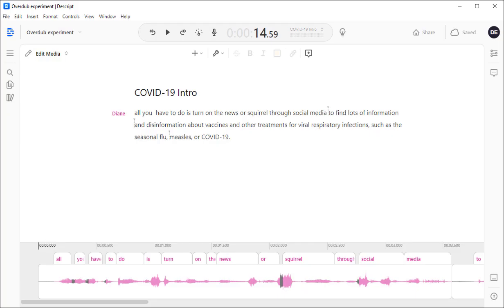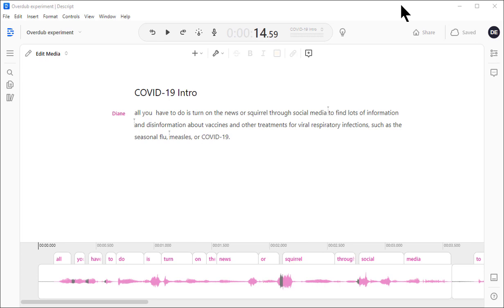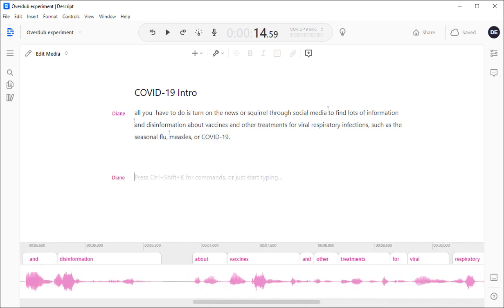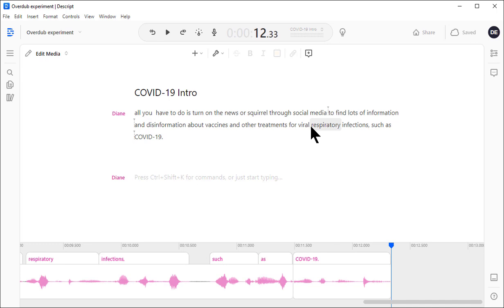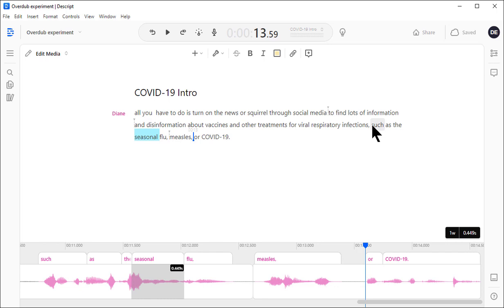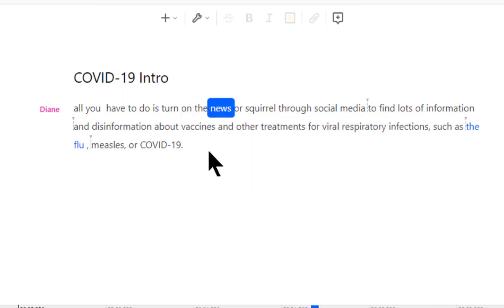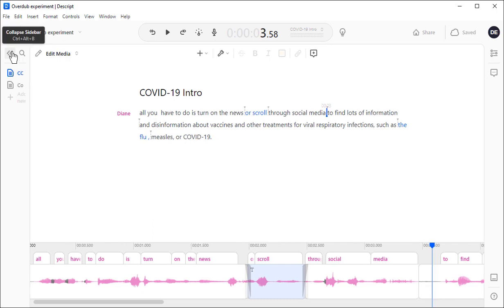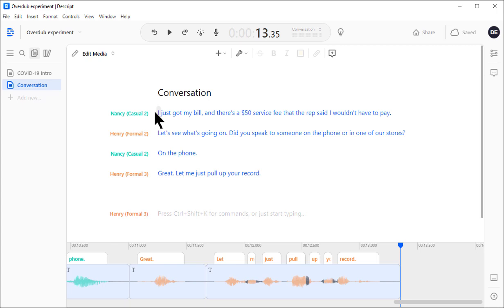Easier Audio Editing with AI and Descript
New advances in AI have just made it easier to edit audio for e-learning. I've been experimenting recently with a new tool called Descript that lets you edit audio based on a text transcription (so much easier to select and delete text than try to find the corresponding audio in a waveform). Plus, you can even create a text-to-speech profile of your own voice to make edits easier. I've been using it for a few weeks and am fully in love with it. Check it out for yourself. (And in case you are wondering, no, they are not paying me to say these nice things--I'm legitimately in love!)